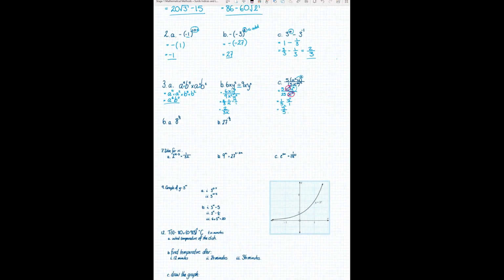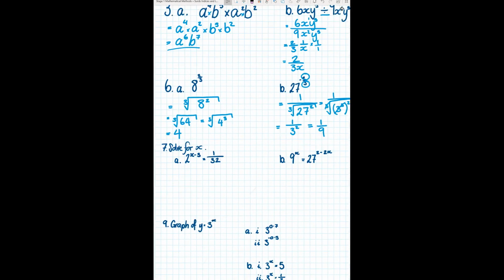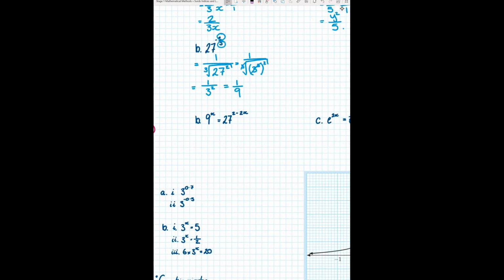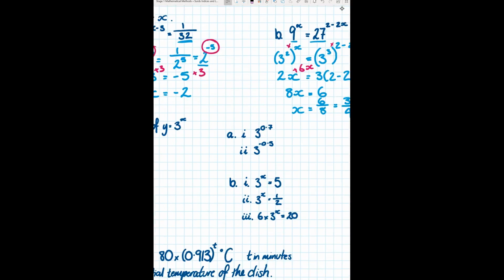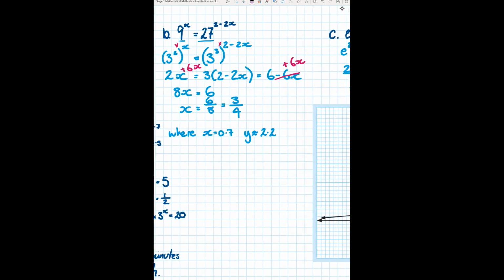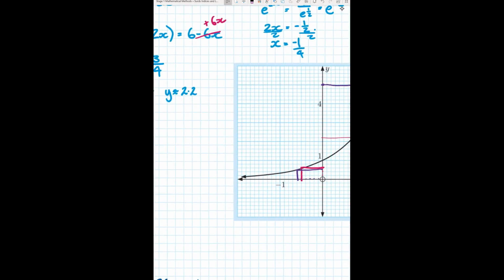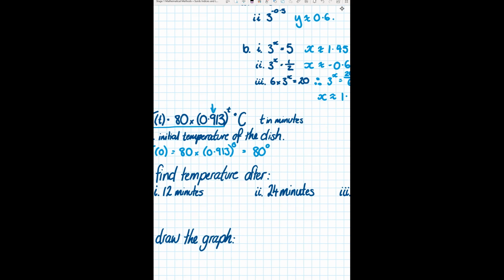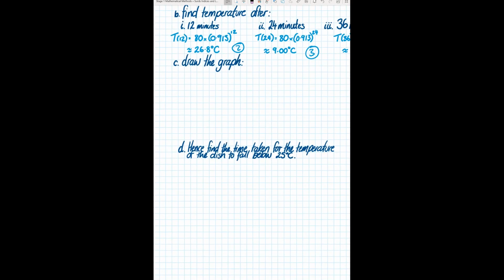Review Set 12A part 2